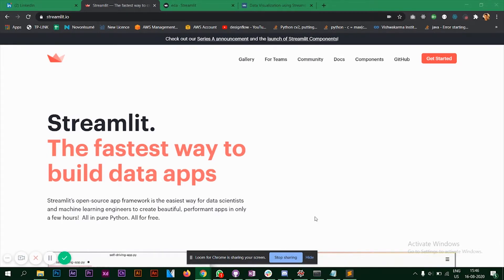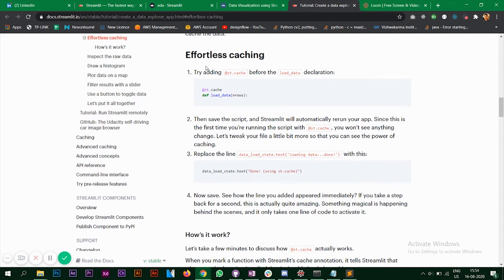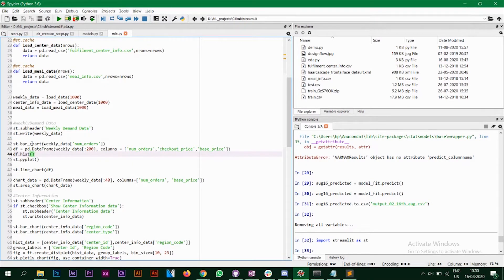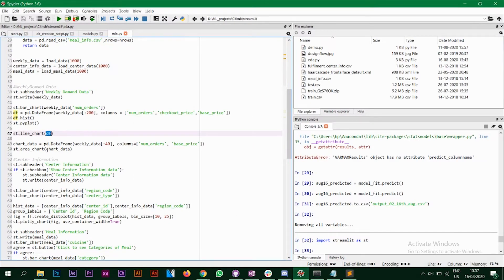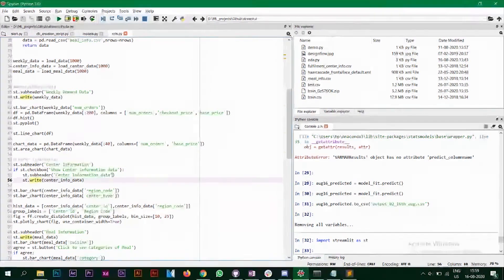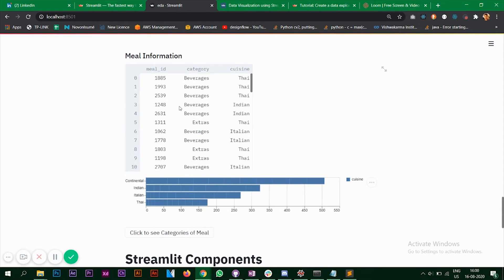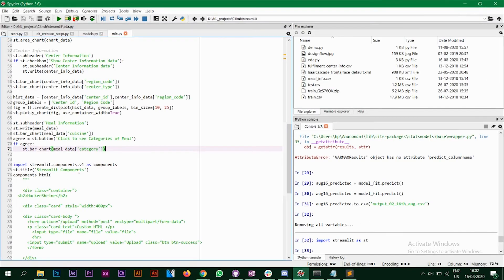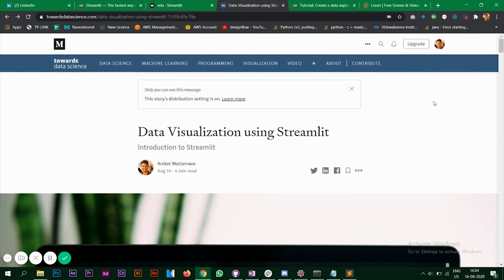Data Visualization using Streamlit | Food Demand Forecasting Data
Streamlit’s open-source app framework is the easiest way for data scientists and machine learning engineers to create beautiful, performant apps in only a few hours!  All in pure Python. All for free.